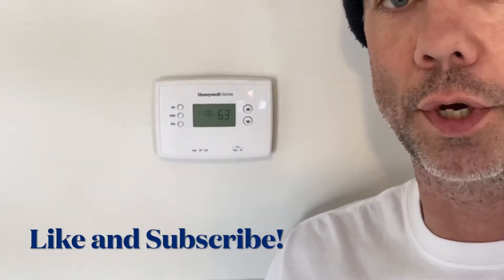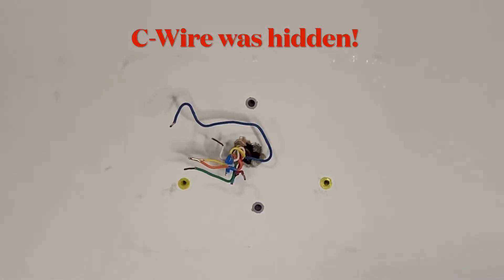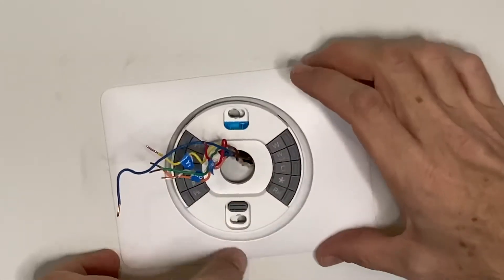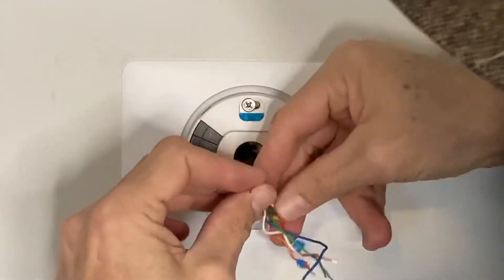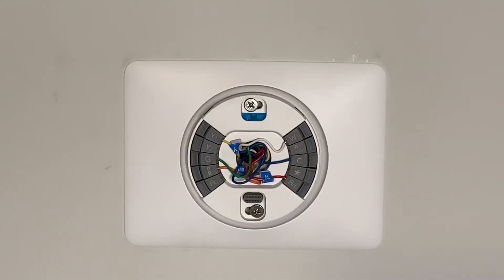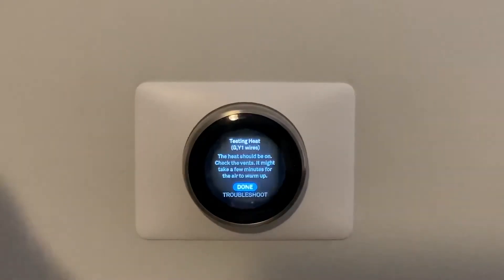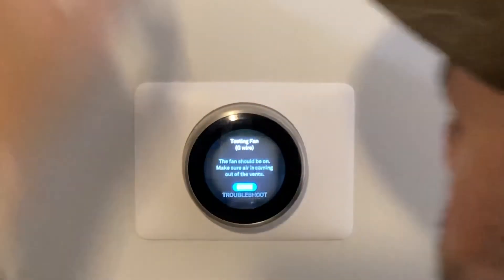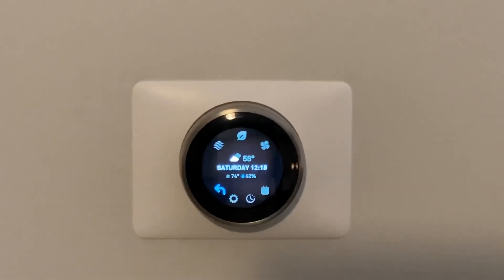DIY: Nest Thermostat C-Wire Install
In this video I will be installing the Nest Learning Thermostat (3rd Generation).
In addition, I show you a common issue that plagues many DIY’ers…the hidden C-wire!
Check the cable coming out of the wall for this wire if you don’t see it when you remove the old thermostat.
Why is this cable important? Check out the vid to find out!

0:00 - Intro
0:59 - Removing the old faceplate
1:41 - Unhooking and labeling wires
2:32 - Hidden C-wire discovery
4:04 - Baseplate install
6:37 - Hooking up the wires
9:12 - Walking through the setup and features